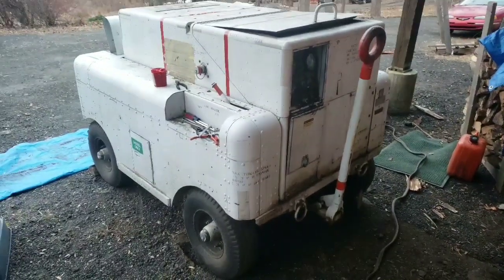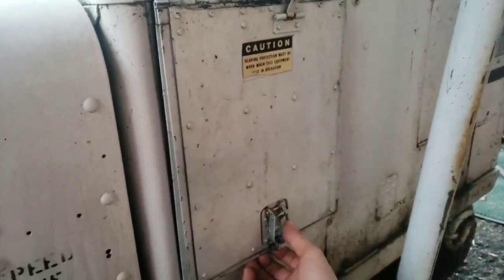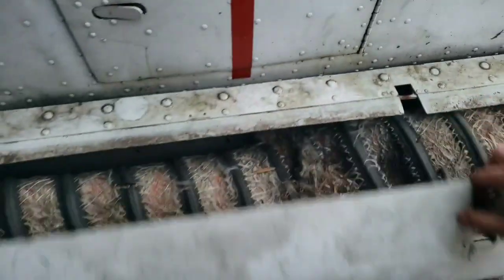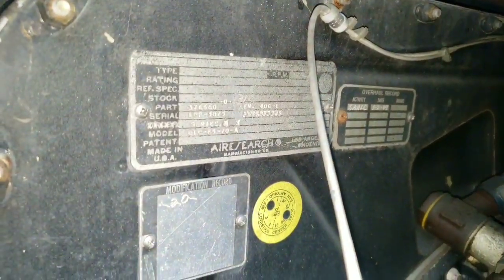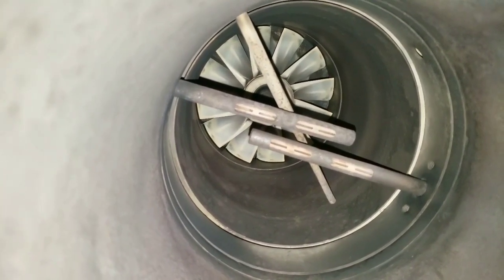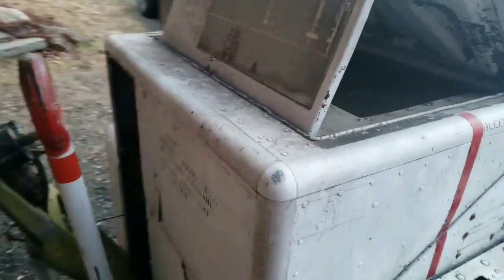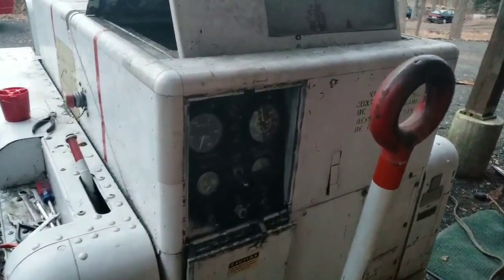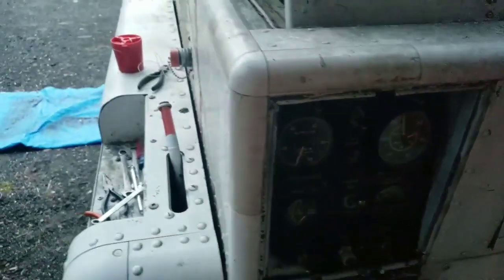1956 MA1A Turbine Huffer Cart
***Skip to 12:00 to see it run***

This is a Garret Airesearch MA1A Air Start "Huffer" Cart. It contains a GTC-85-70-A Turbine Unit, which is based off of the GTC-85 series of APUs that are mostly used in older airliners and military aircraft.

The first GTC-85 was designed to be used in the Martin P6M flying boat/bomber. Later on, the GTC-85 series was adapted to be used in all sorts of applications, and became very popular during the Vietnam War.

Although most GTC-85 models were used in aircraft, many were used in air start carts such as the MA1A in this video, and also in electric generators for ground use.

The Turbine unit compresses large amounts of air in order to run, but is also designed to bleed off some of that air and send it to an aircraft via a pressure hose. The air is usually around 40 psi and puts out an amount of about 90 ppm, or enough to start a 737 and many other mid-sized airliners or military aircraft.

Judging by the model and serial number, this unit was most likely made in 1956.